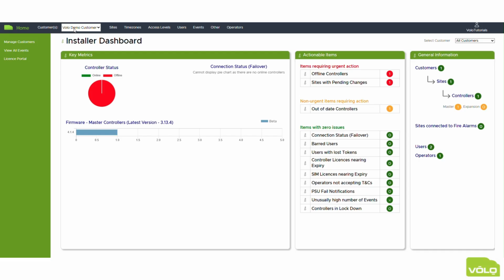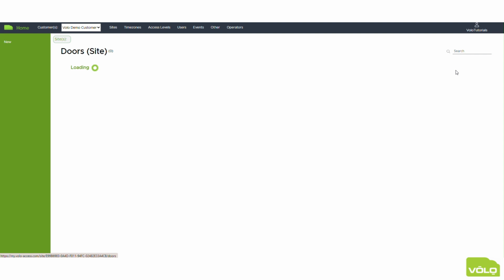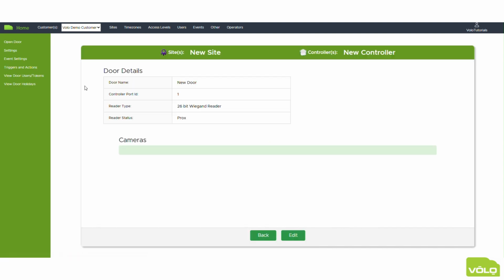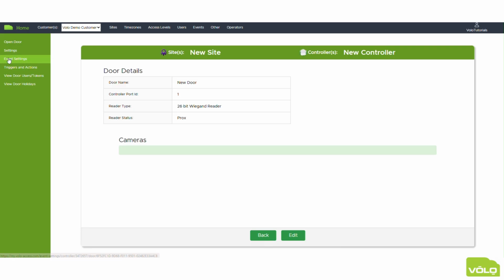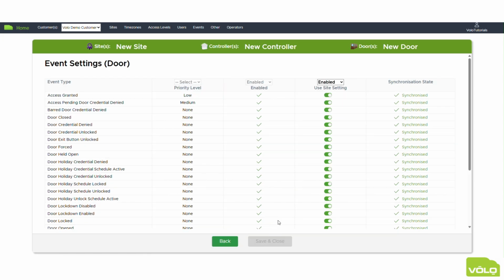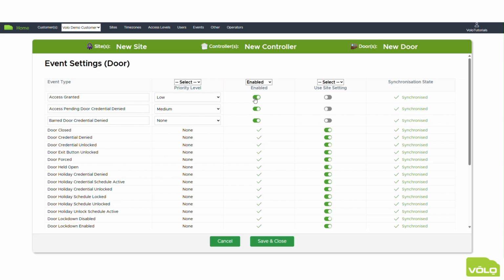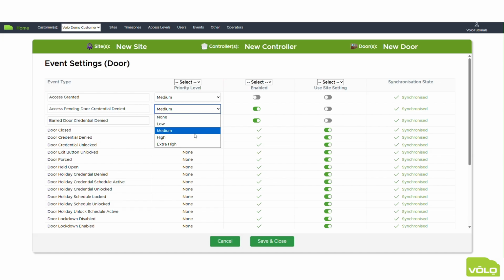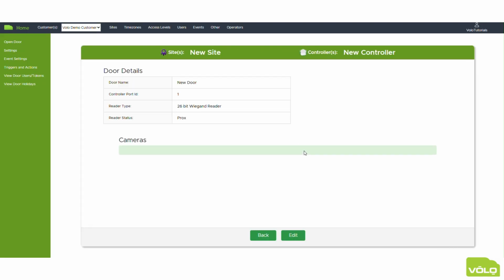VOLO Cloud Access | QuickStart – How to Edit Door Event Settings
In this QuickStart tutorial, you’ll learn how to edit Door Settings and Event Settings in the VOLO Cloud Access system. From adjusting door timings to customizing event priorities, this video walks you through everything you need to know.

In this video, you’ll learn how to:
• Select the Customer and navigate to the correct Door
• Edit Door Settings such as access time zones and toggle mode
• Choose between Site-level or Door-specific configurations
• Configure Event Settings to enable or disable event types
• Set event priorities for specific doors
• Save all updates using Save & Close

Whether you’re applying site-wide defaults or customizing one door at a time, VOLO Cloud Access gives you the tools to tailor your access system to any environment.